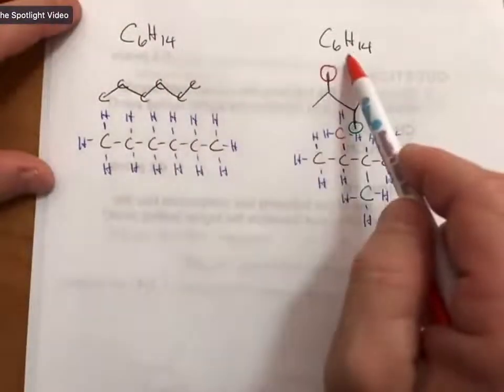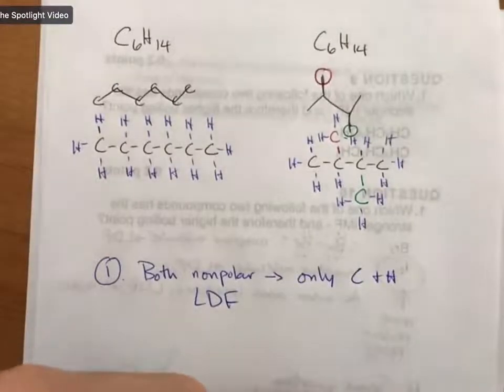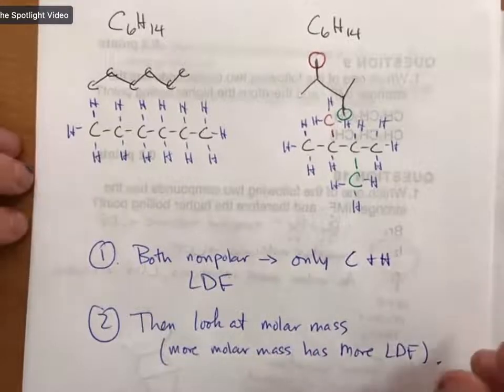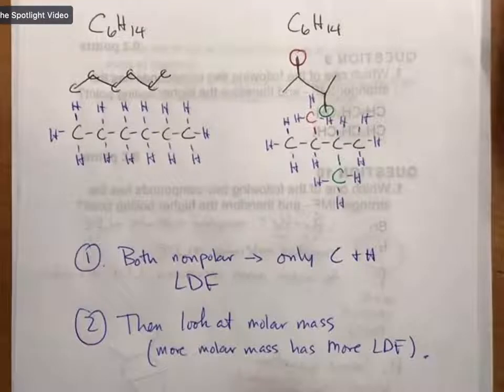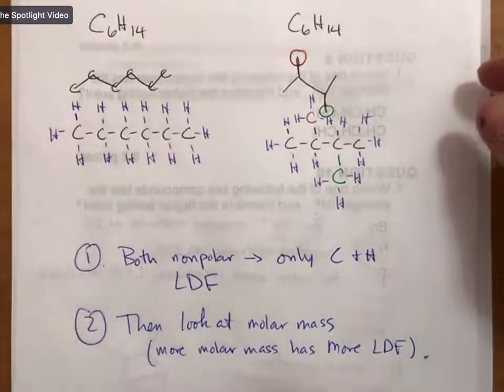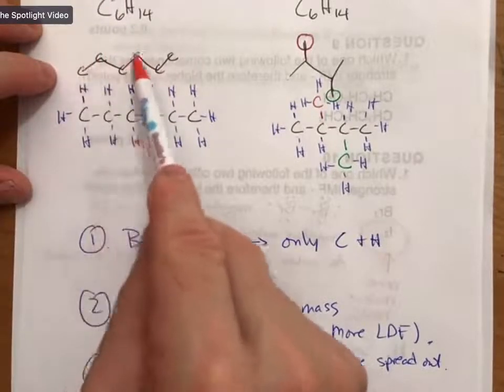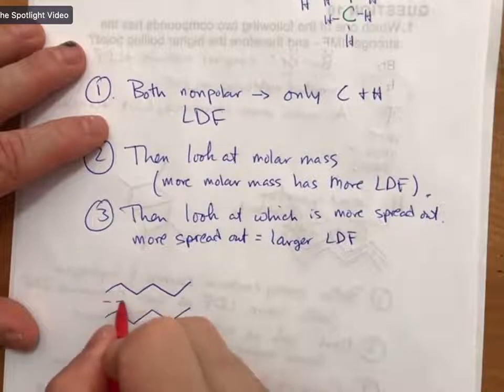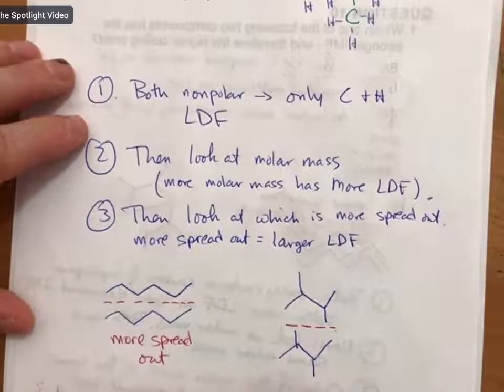HW 13 02B